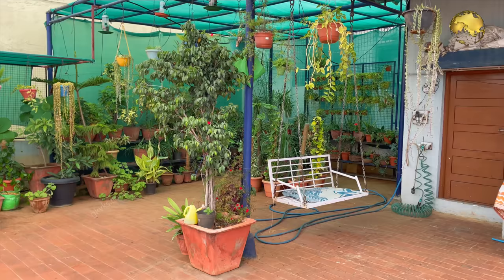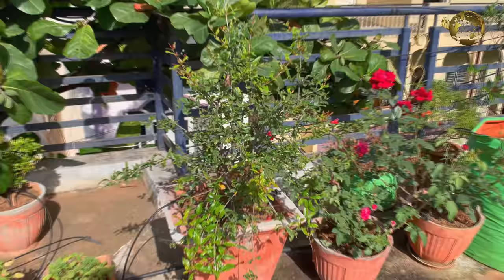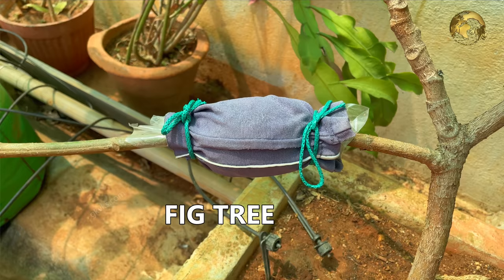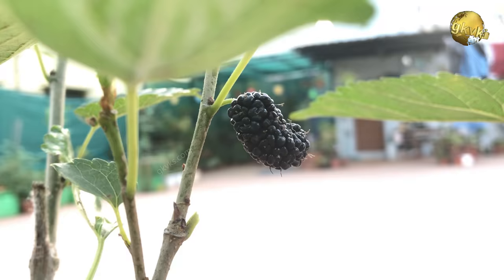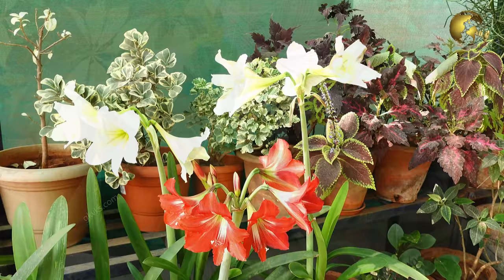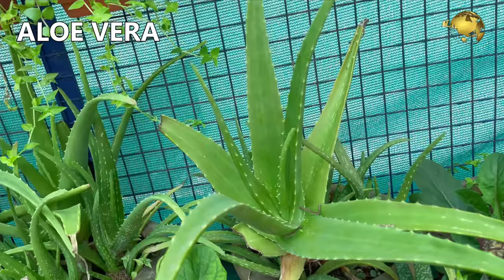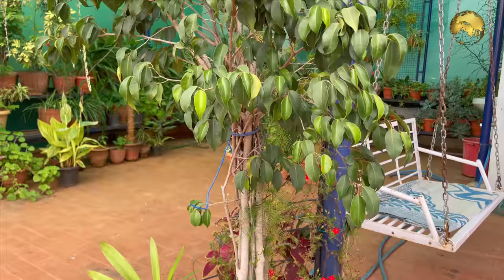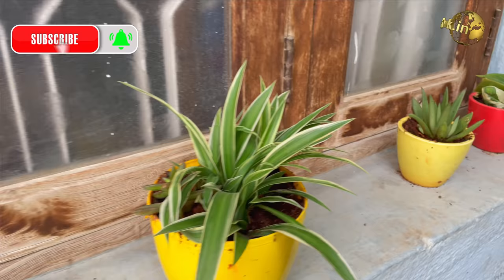TERRACE GARDEN OVERVIEW AUGUST 2021 – HOUSE PLANTS TOUR BY GARDEN TIPS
A quick walkthrough or Overview of my terrace garden in august 2021 and simultaneously let us identify and learn some common house plant names. This is my terrace garden overview in the month of august this year.

Let us begin with the queen of flowers – the Rose.

Happy Gardening!

Happy Gardening!